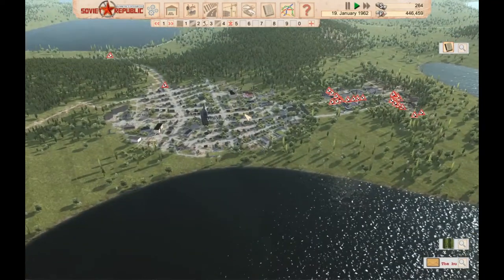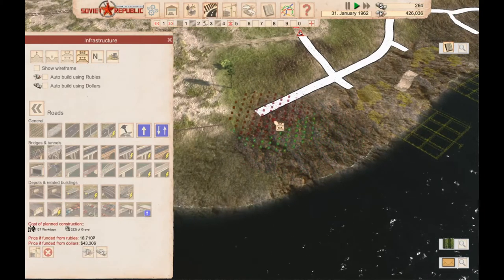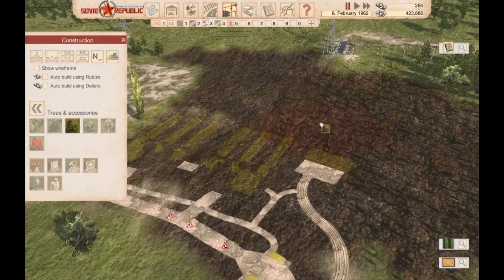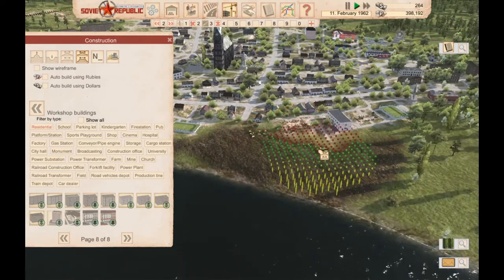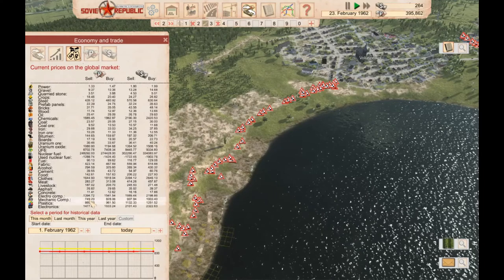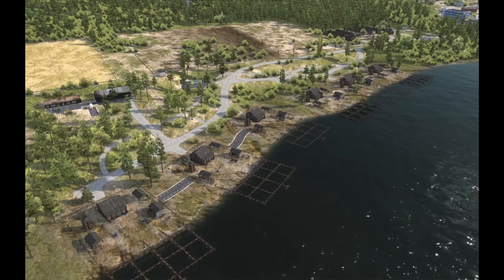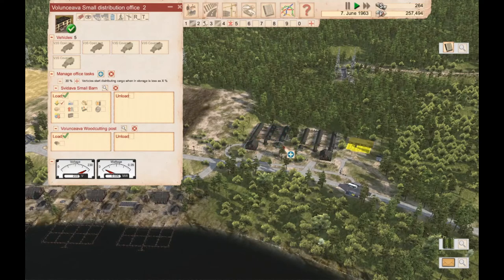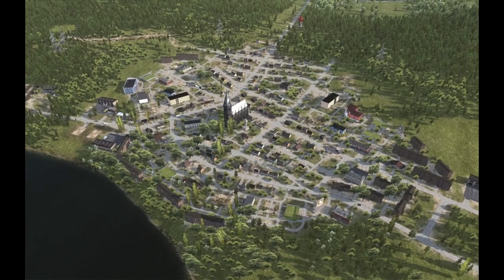Workers & Resources - A New Republic - Episode 2 - Net Profit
Expansion continues as the town grows and we head into meat production.